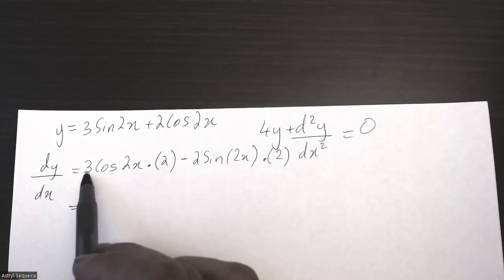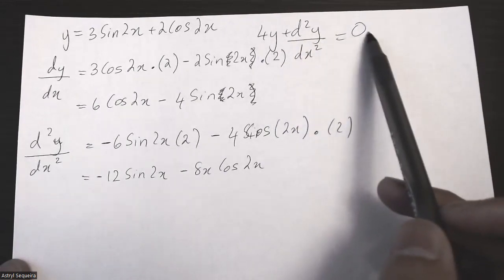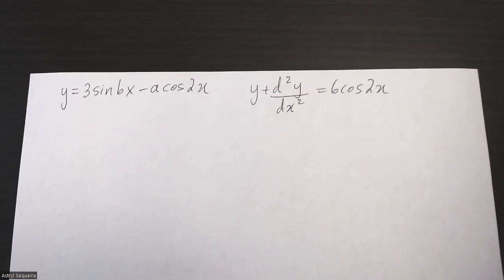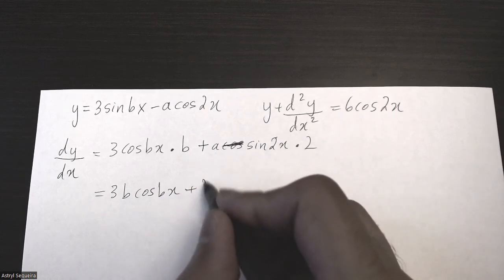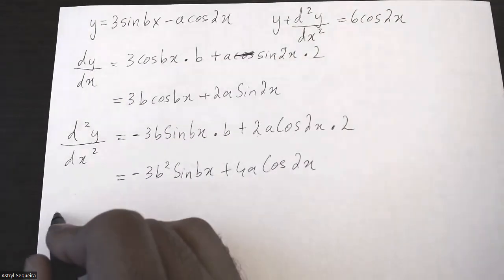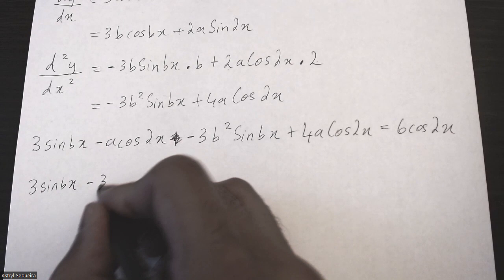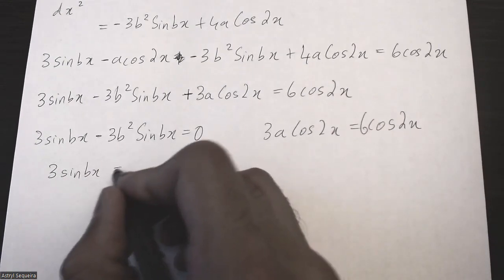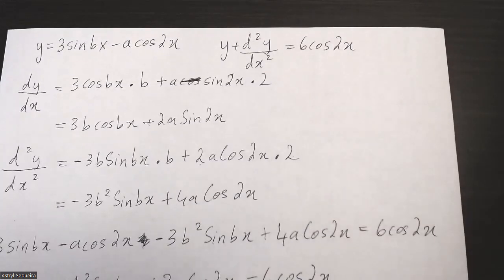Grade 12 Calculus - Derivation of Trig Functions (ch 5.4)